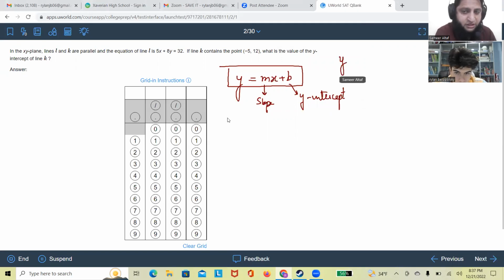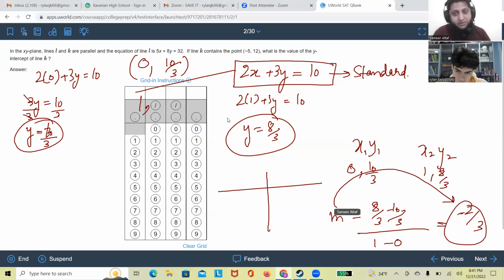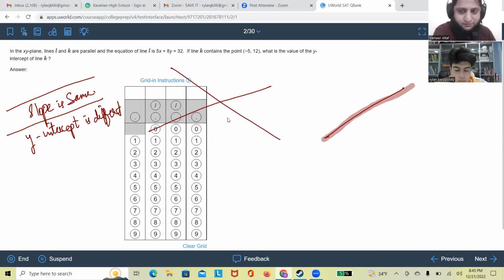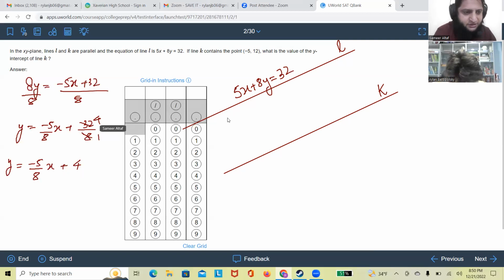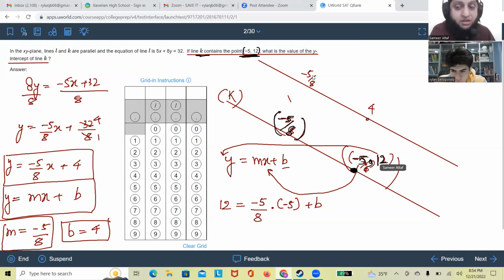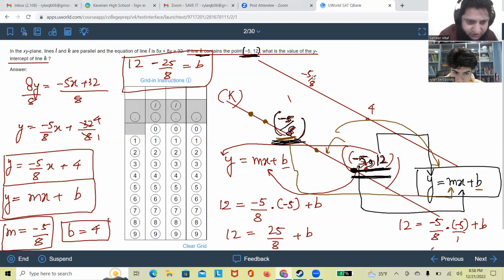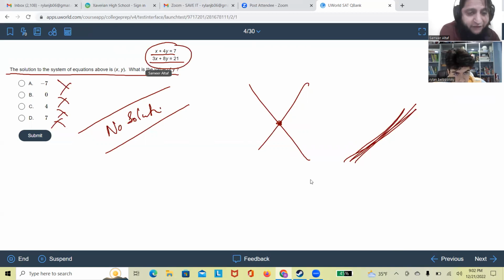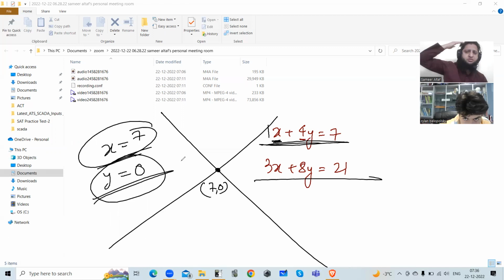Heart of Algebra : Linear Equations : SAT Questions Related with Linear Equations Part 2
Heart of Algebra : Linear Equations : Methods to solve SAT Questons Related with Linear Equations

SAT
ACT
PSAT